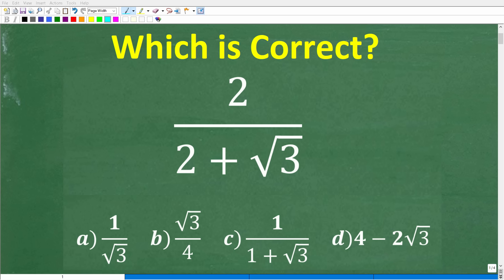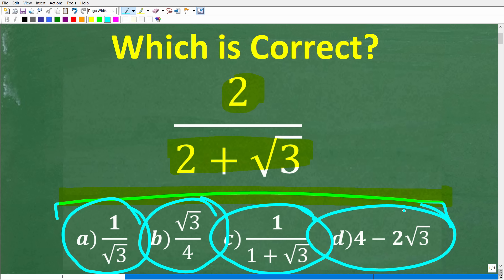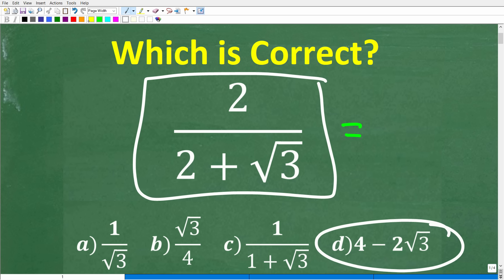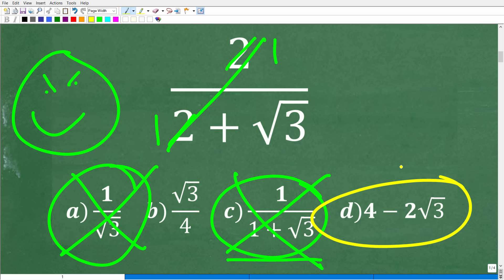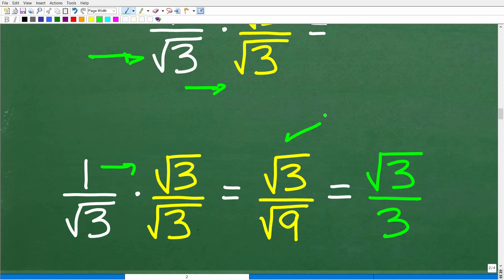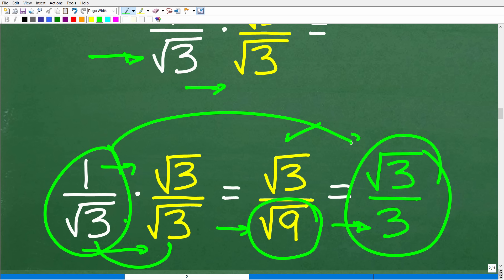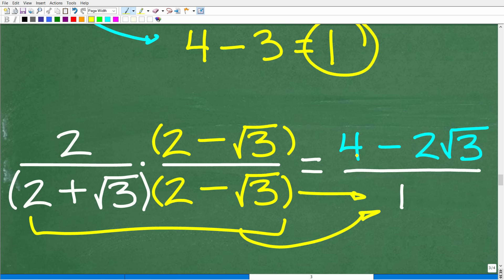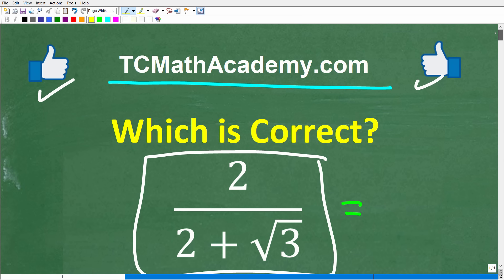2 over (2 + square root of 3) =? many are going to get this WRONG!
How to rationalize the denominator with conjugate.

• HOMESCHOOL MATH
• COLLEGE MATH